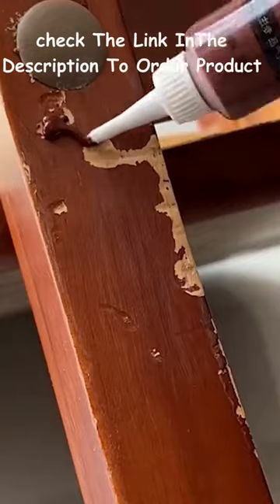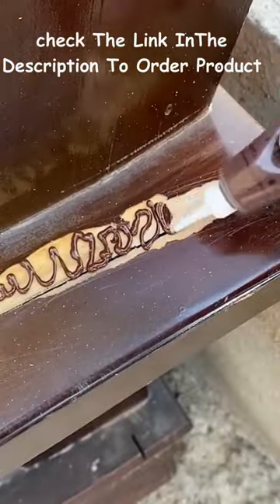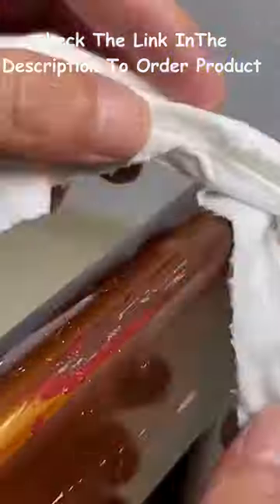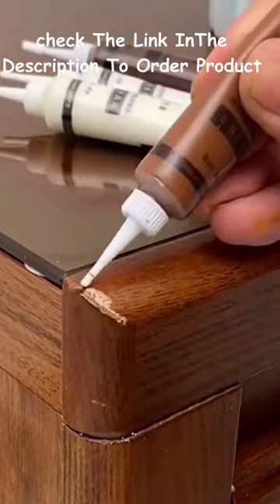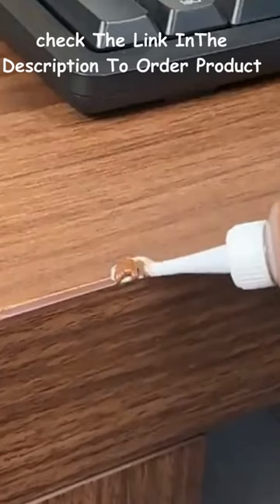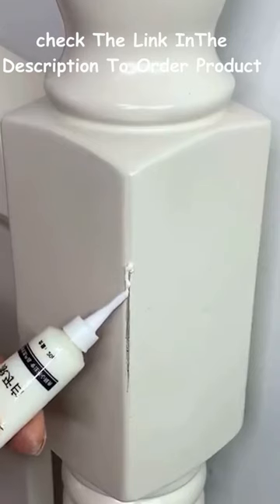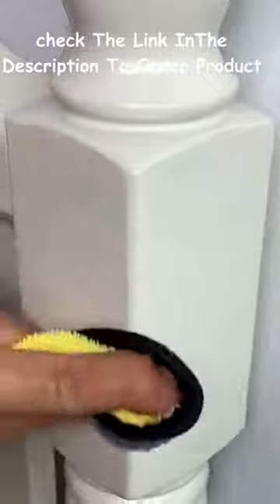Amazon must haves:Wood Filler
to order Wood Filler
 wood furniture repair kit is made of natural resin as the raw material, with pure resin, high gloss, uniform color, strong adhesion, not easy to fall off after drying, and has very good waterproof performance. provides an easy solution for wood furniture stain and scratch repair!
🪑 VARIETY OF COLORS: Comes in 20 unique colors - pure white, Ivory white, original wood, oak, yellow maple, bamboo yellow, maple, red cherry, mahogany, rosewood, light begonia, red sandalwood, brown walnut, yellow pear, yellow sandalwood, black walnut, T french grey, black, mock fabric, light fabric. choose the one that best matches the color of the wooden surface or blend for more shades.
🪟 WOOD FURNITURE REPAIR KIT: Includes 20 colors of wood stain remover, 5 brushes, 2 plastic scrapers, and 1 palette. great ideal for wood scratch repair, suitable for covering surface scratches for wood veneer, desk furniture, wood floors, trim, cabinets, tables, beds, frames, doors, and many more. without the need for a professional, you can repair your furniture and flooring yourself, saving you less hassle and expense than replacing or refinishing.
🖼 EASY TO USE: Take off the lid, squeeze the repair compound into the scratch, crack and then smooth the filler with tube tailor the plastic scraper in the package, wipe off the excess, and let it dry. you can mix the color according to your needs, To achieve the best repair of scratches and stains.